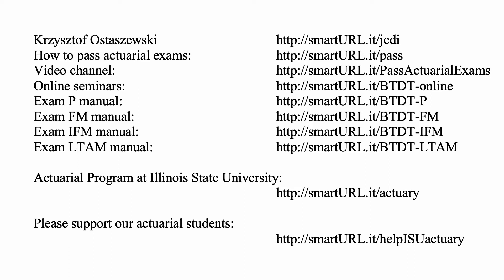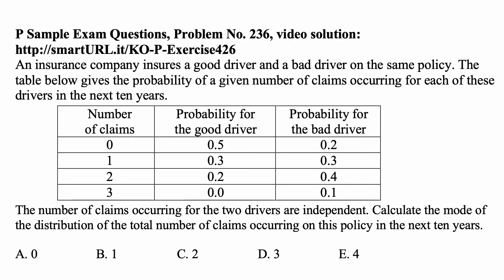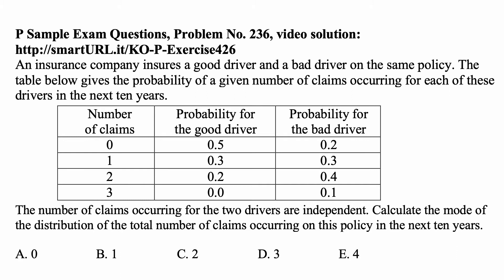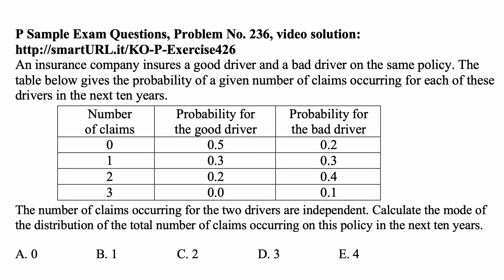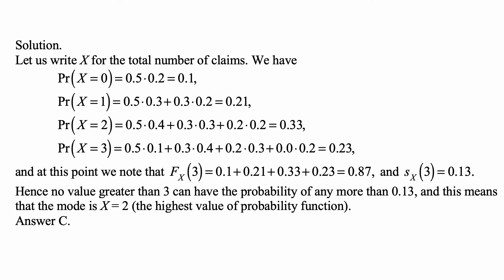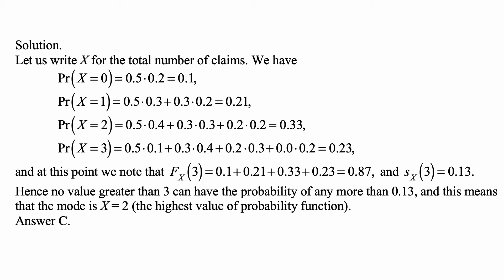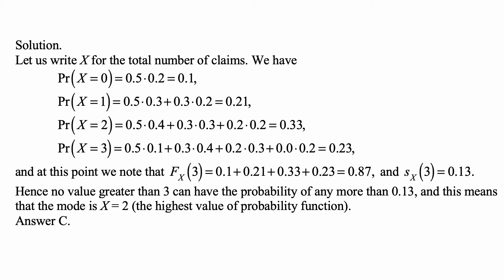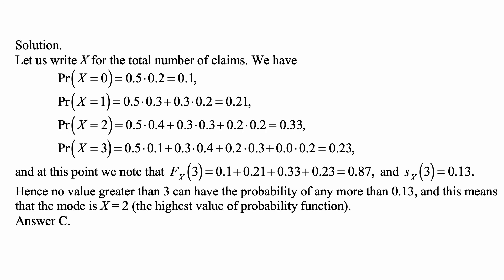Exam P exercise for April 22, 2020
Exam P exercise for April 22, 2020, P Sample Exam Questions, Problem No. 236, video solution